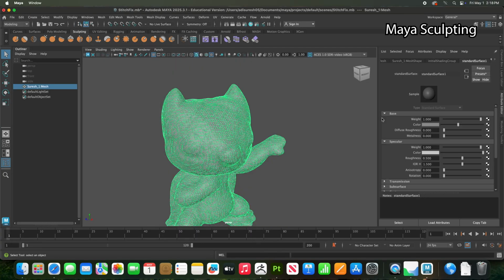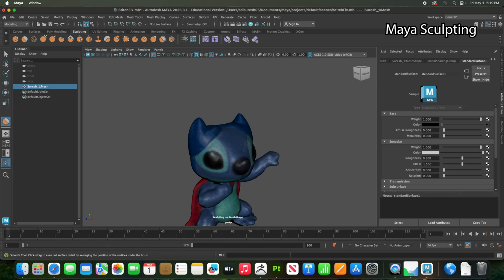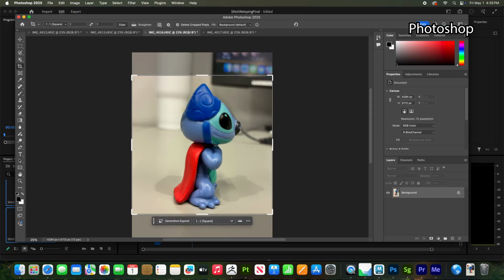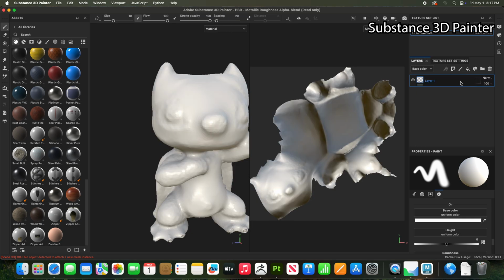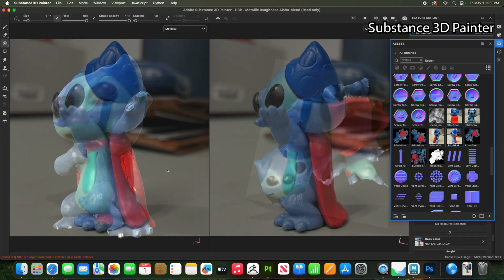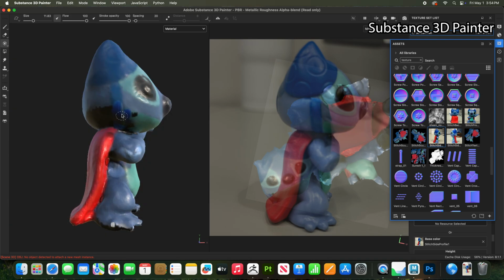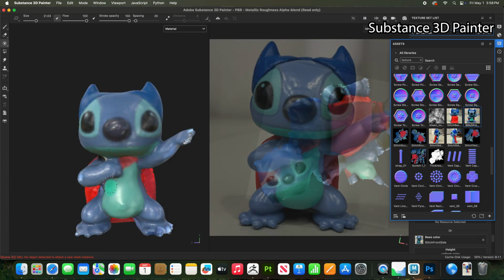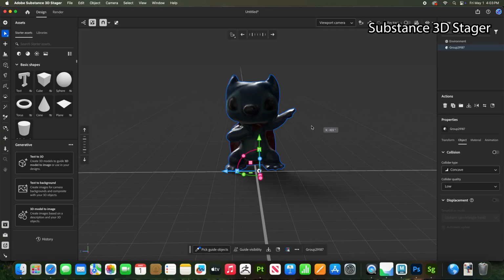Adi Suresh LibraryScanFinal